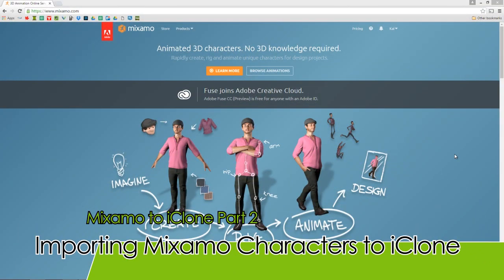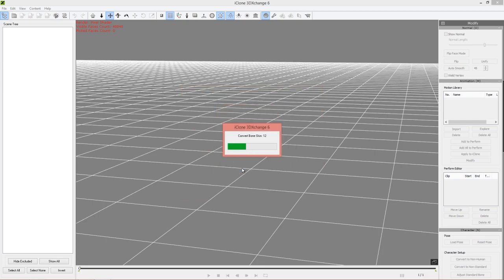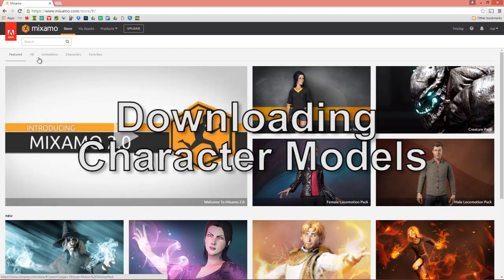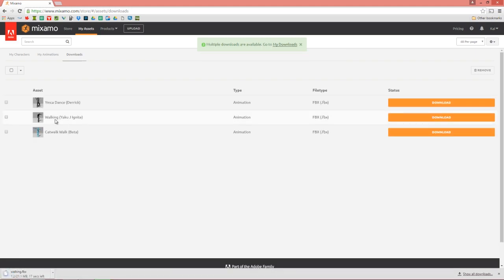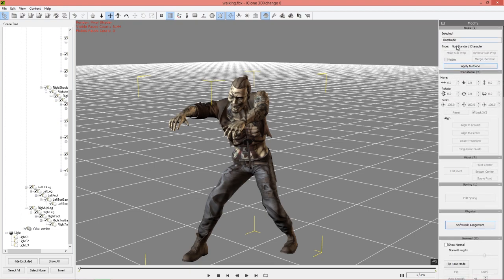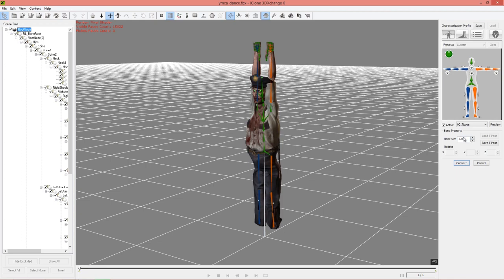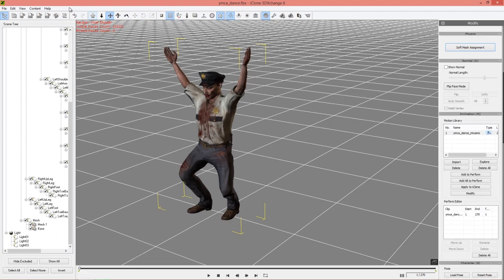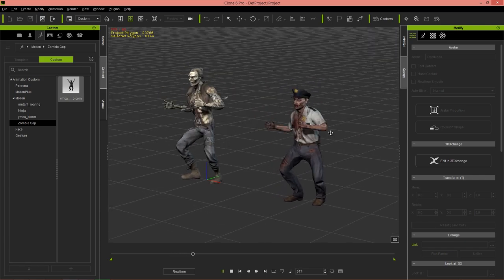iClone 6.5 Tutorial - Mixamo to iClone Part 2: Importing Mixamo Characters with Animations to iClone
If an Adobe user of any product, you have access to a massive library of free Mixamo characters and motions!  As long as you have an Adobe ID, you can login and access all of these superb assets.  There's no tool that is quicker and more intuitive for animation and storytelling to bring your ideas to life!

In this part of the tutorial, you will find out how to import in 3 separate character models into iClone... each with their own unique importing challenges.  You'll learn about using embedded T-poses in the Mixamo FBX file as a reference for your own custom characterization as well as loading in the specialized T-pose provided with 3DXchange 6.52 for certain Mixamo characters.

0:58 Importing Mixamo's Beta Character
3:56 Downloading Character Models
6:14 Using Embedded FBX T-Pose
8:50 Loading a Custom T-Pose
11:39 Saving Characters & Motions in iClone